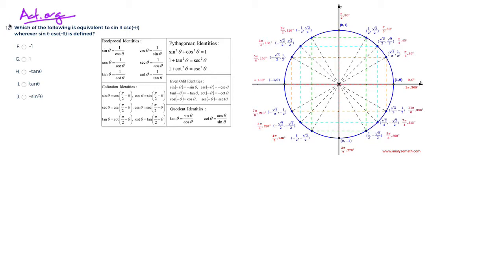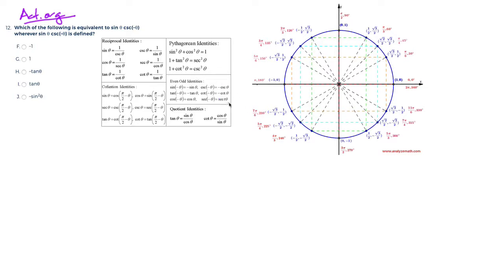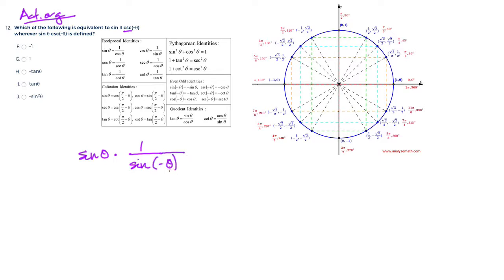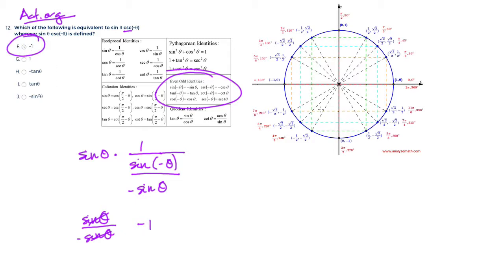ACT.org Math Set 5, Question 12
For personalized math and/or science tutoring go for more information.